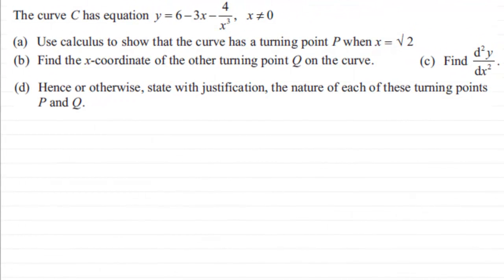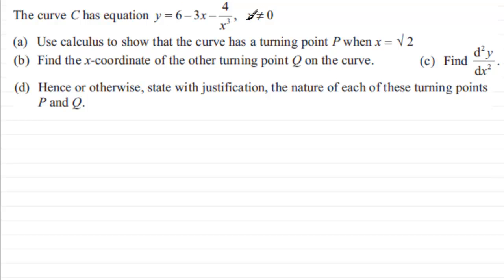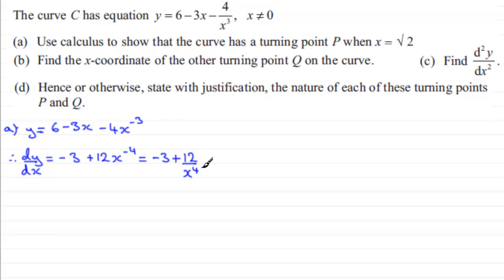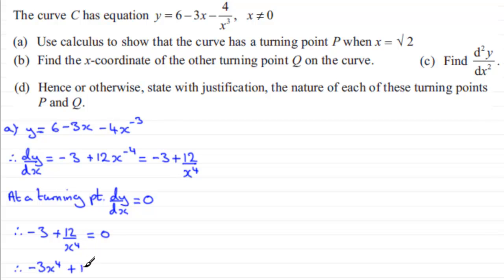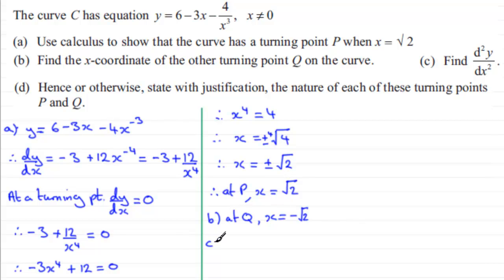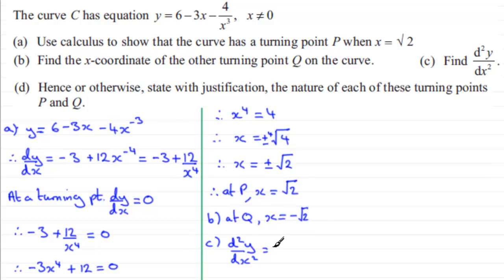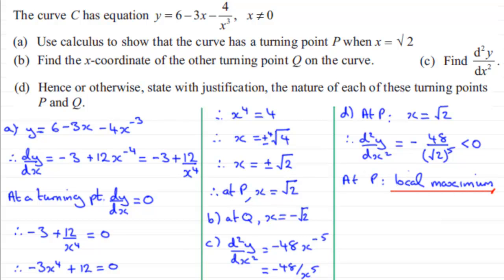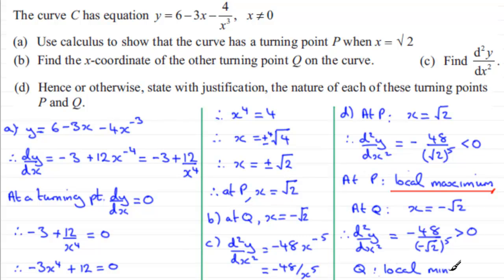Turning points : C2 Edexcel January 2013 Q8 : ExamSolutions Maths Revision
to see other questions in this paper, index, playlists and more maths videos on turning and stationary points and other maths topics.